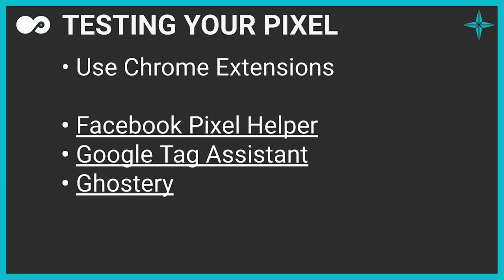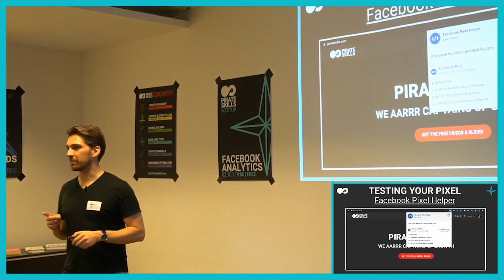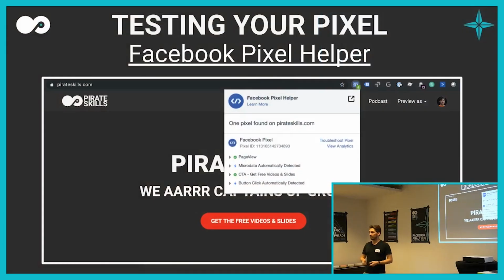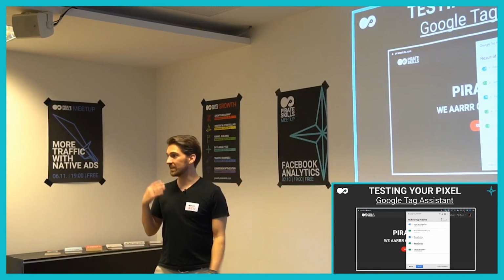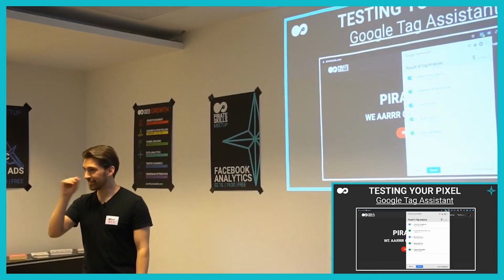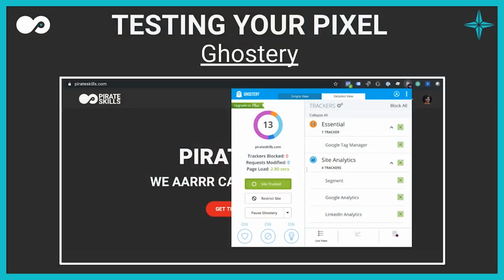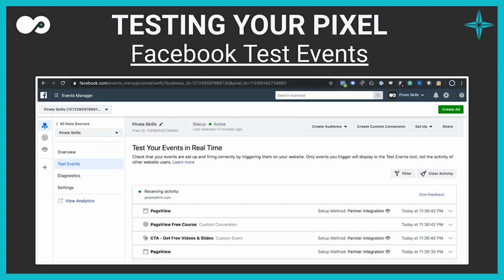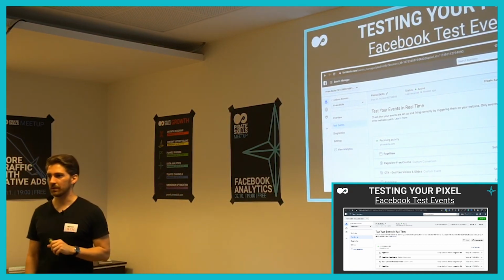Testing Your Facebook Data Analytics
I want you to be slightly shocked after watching this video because of how much Google and Facebook know about your user and with the know-how about how to track your most important KPIs (key performance indicators):

1. Traffic - Where do users come from and how much did it cost?
2. Engagement - What are users doing on your website/app?
3. Conversions - What's the return on investment of your efforts?

Key points:

- Analytics & Growth
- Google VS Facebook Analytics
- Learning about your audience
- Seeing where traffic comes from
- Reading user behavior
- Setting up goals
- Resources for further studying

Ben